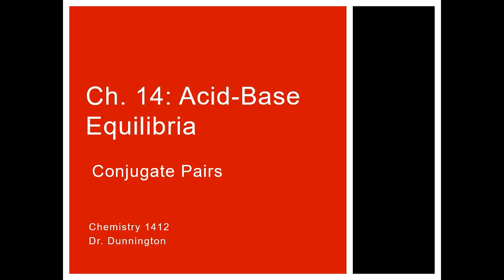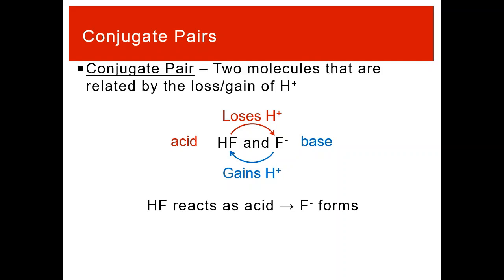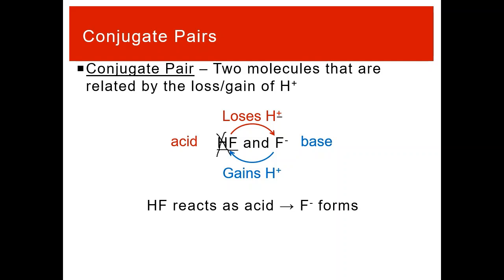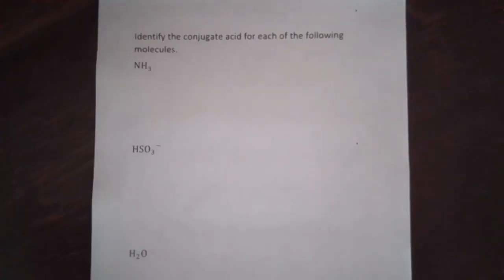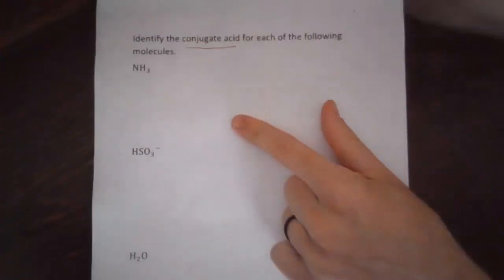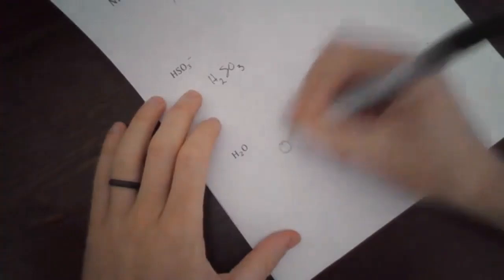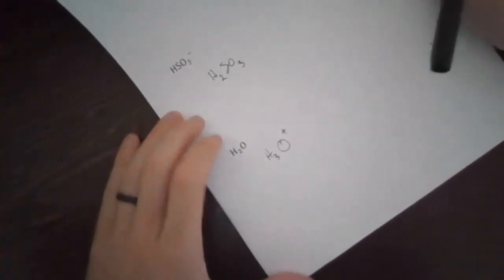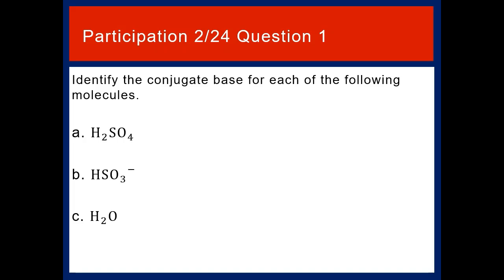CHEM 1412 Lecture 2/23-2/24 Part 2: Conjugate Pairs